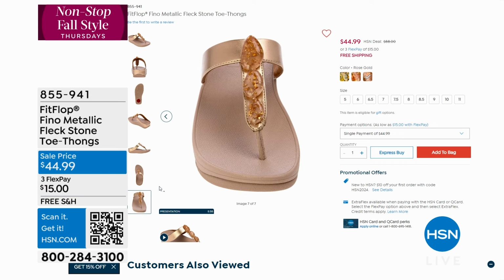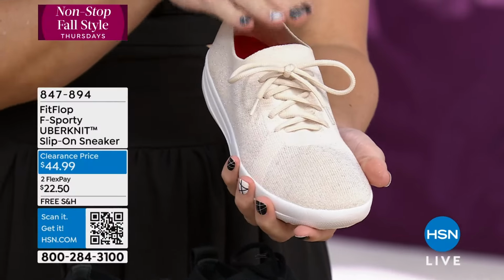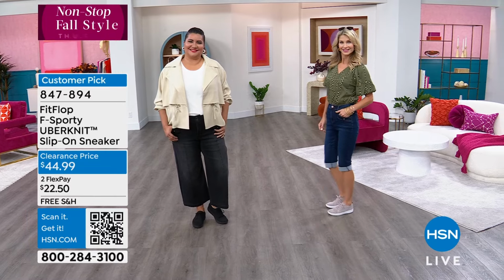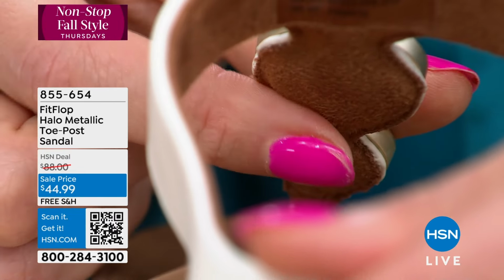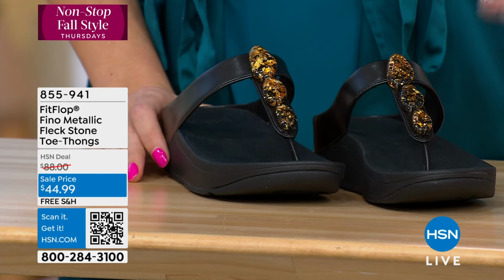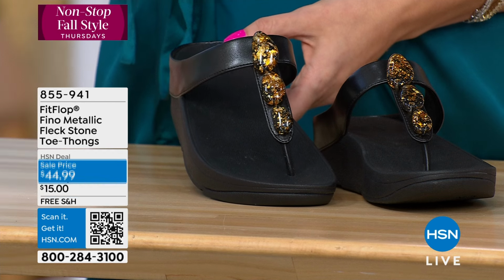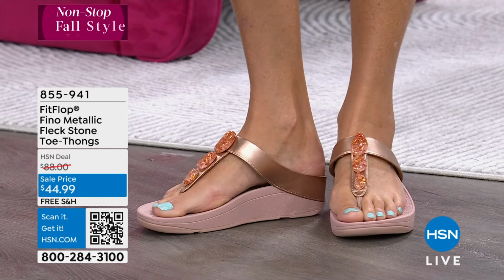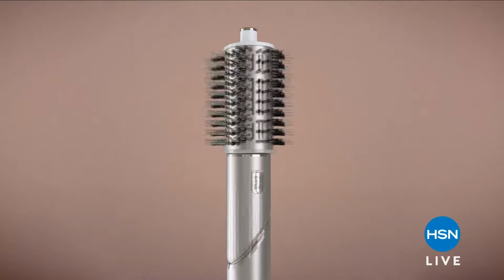HSN | FitFlop Footwear - All On Free Shipping 08.15.2024 - 04 PM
Slip your feet into ultimate comfort with Fitflop - a must have for go-everywhere summer journeys. Prices shown on the previously recorded video may not represent the current price.  View hsn.com to view the current selling price.SHOP NOW